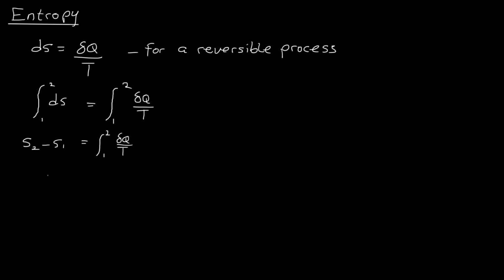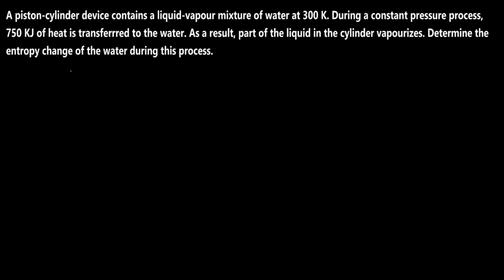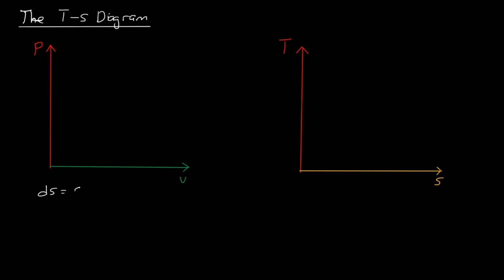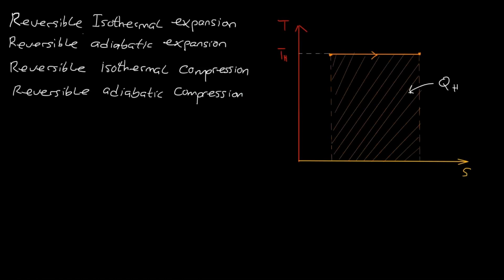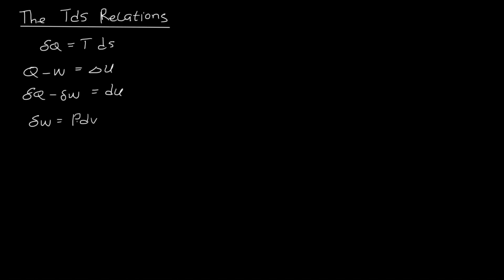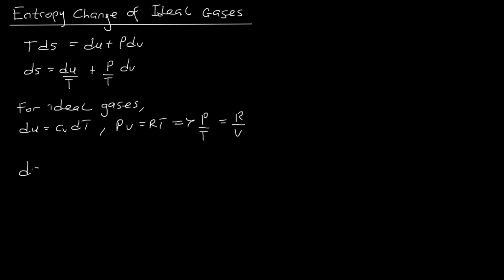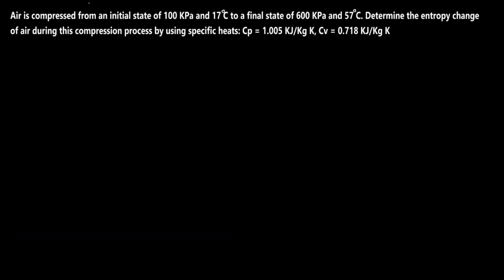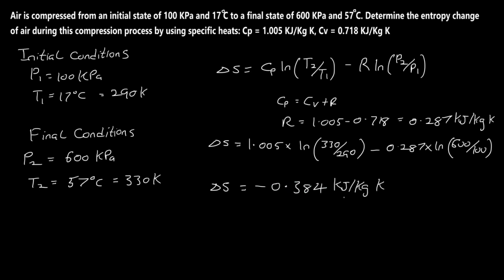Entropy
This final video introduces entropy as a thermodynamic property and shows how it relates to energy and process direction.

In this video, you'll learn about:

Entropy change in reversible processes

Entropy change in a reversible isothermal process

The T-s diagram

The Tds relations

Entropy change of an ideal gas